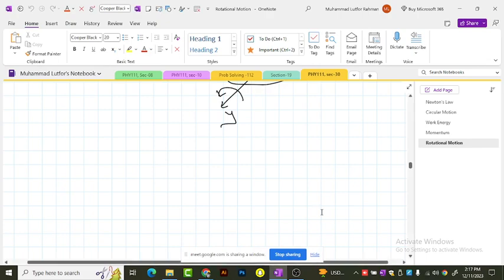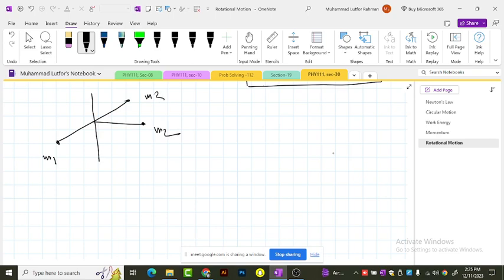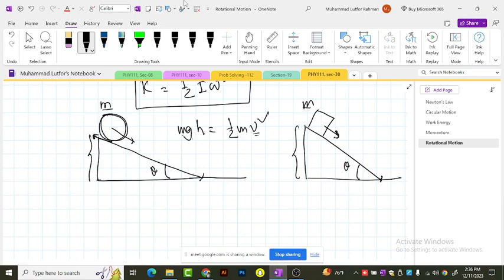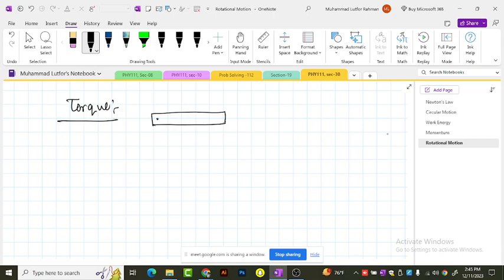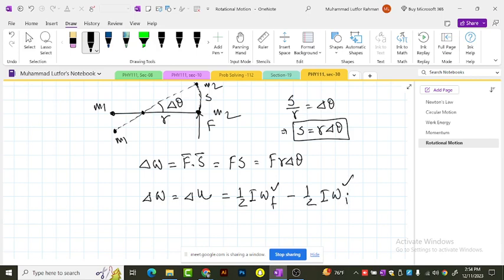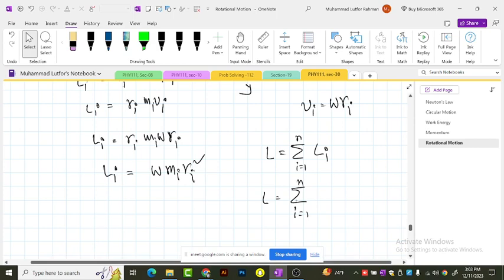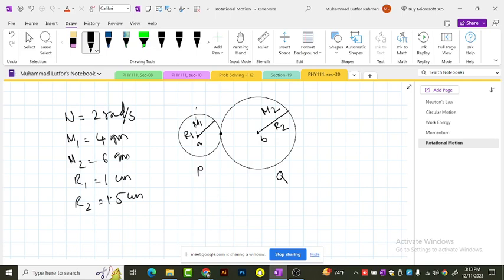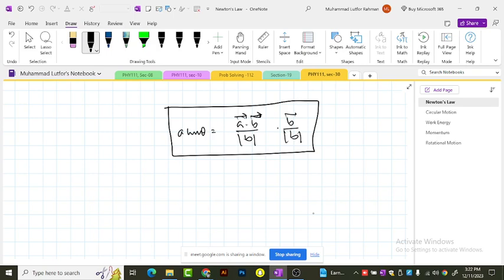Rotational Motion -1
In this class we have talked about the rotational motion part 1.